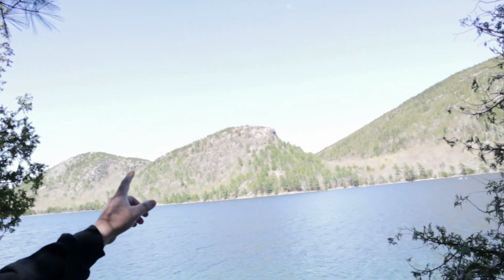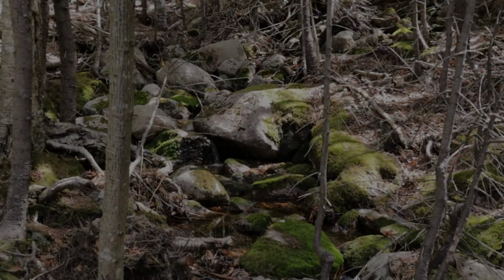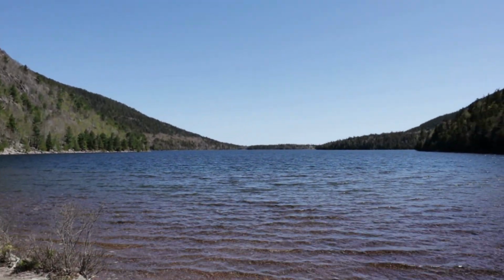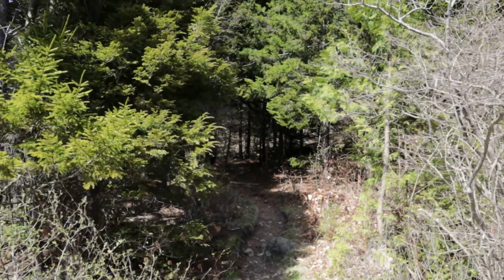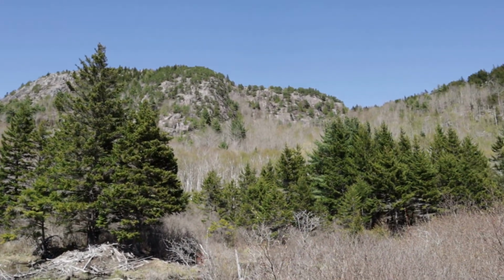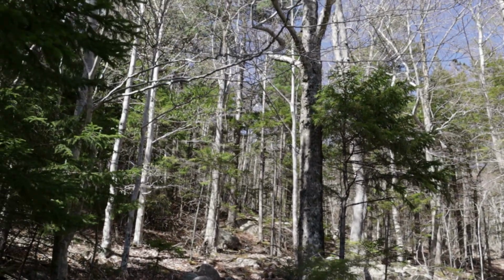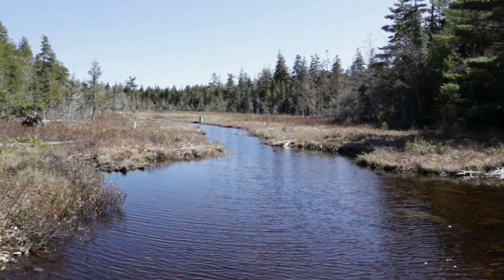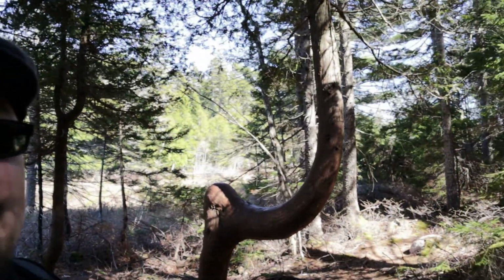Acadia National Park - Jordan Pond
My Summer in Acadia National Park begins walking the Jordan Pond Path. A beautiful 3 mile walk around the famous pond.